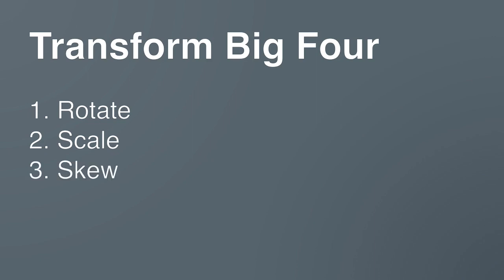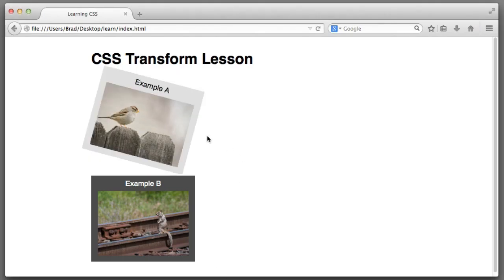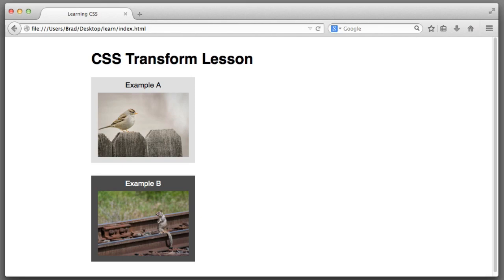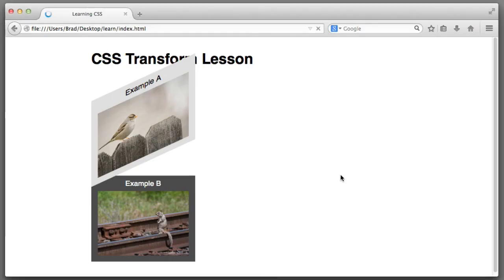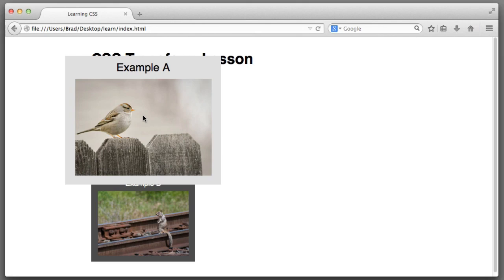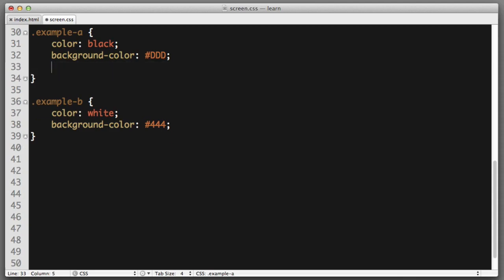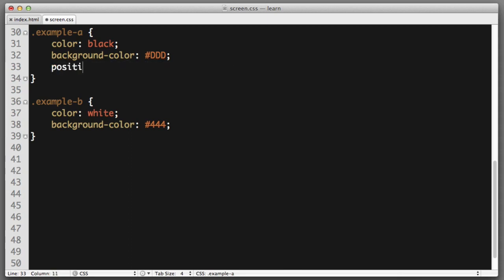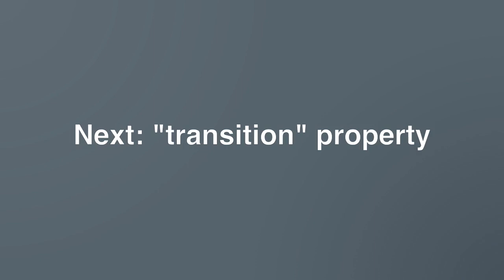047 css transform | Computer Monk 🔴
Web Design for Beginners Real world Coding in HTML & CSS